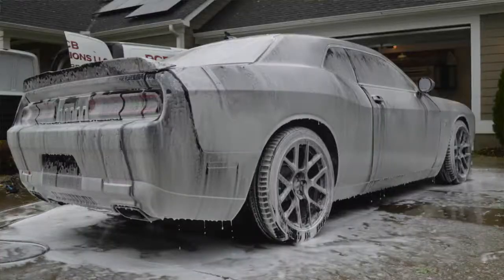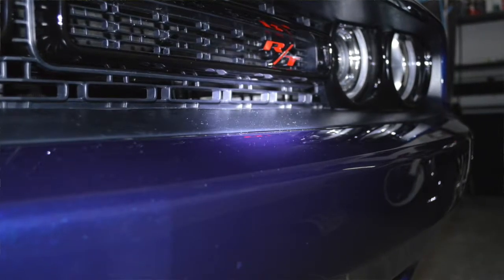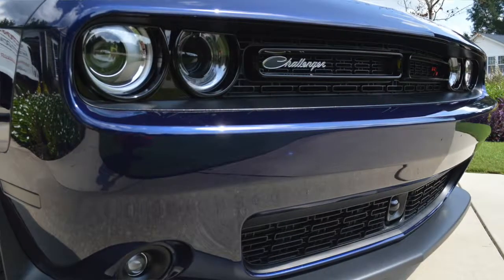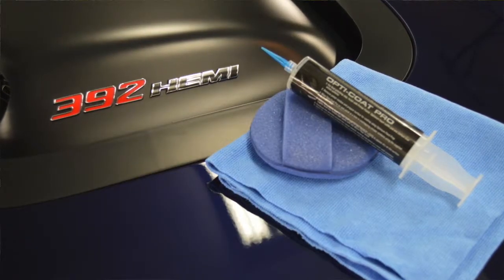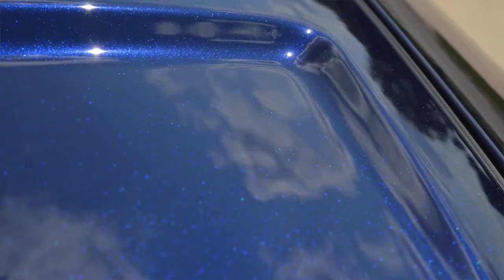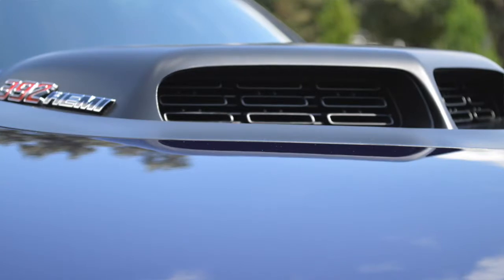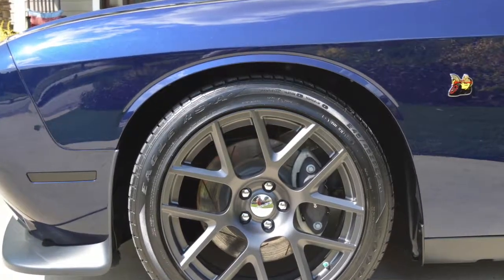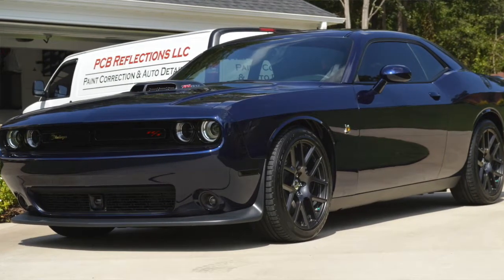Greenville SC Auto Detailing & Auto Protection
Greenville SC. Ceramic Coatings, Paint Protection Film, Clear Bra, Paint Correction